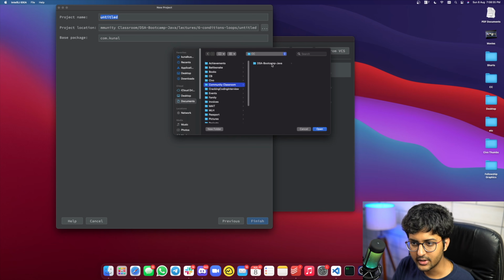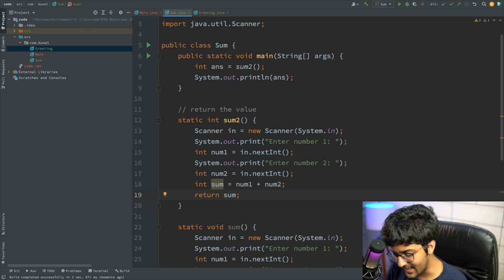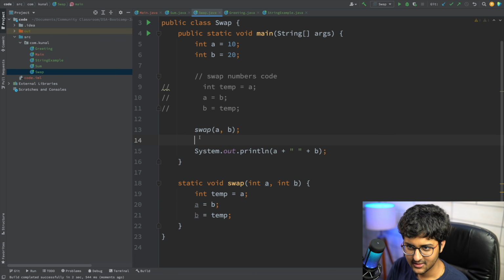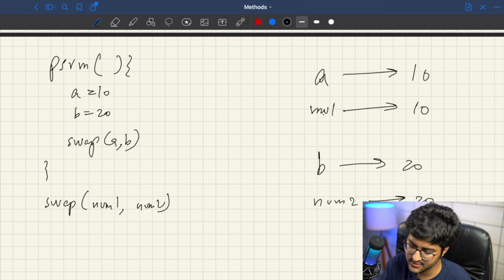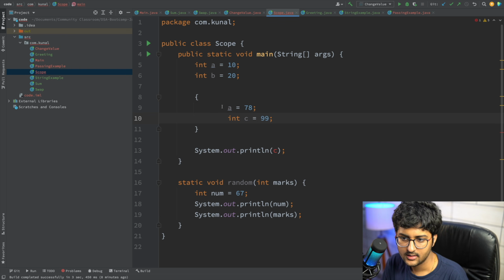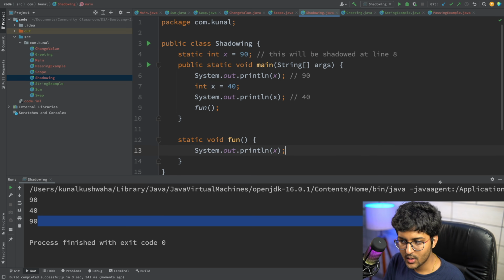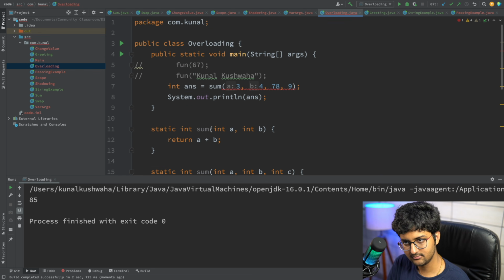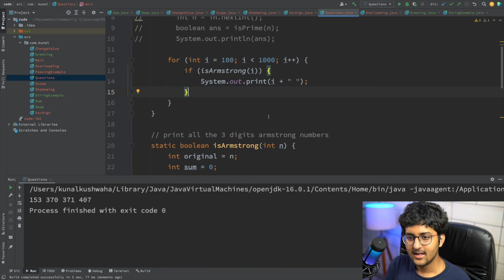Functions / Methods in Java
All about functions in Java from scratch! In this video, we cover in detail functions/methods in Java.

Starting with the syntax, we cover topics like types of arguments, how values are passed, scoping, shadowing, function overloading, with examples.

Timestamps:
0:00 Introduction ‌‍‍‍‌‌‍‍ ‌‍‍‌‌‌‌‍ ‌‍‍‌‍‍‌‍ ‌‍‍‌‍‌‍‌ ‌‍‍‌‍‍‍‌ ‌‌‍‍‌‌‌‌
1:58 Problem Statement
5:31 Methods
5:41 Syntax of a Method
6:40 🎯 Program : Sum of two numbers
9:11 🎯 Program : Greetings
11:18 Returning Values
14:31 Returning a String
17:42 Parameters (Integer Function)
20:36 Parameters (String Function)
25:03 🎯 Program : Swap two numbers
25:25 🎯 Program : Pass Value
29:39 Internal Working of Swapping Program
41:33 🎯 Program : Change Value
46:41 Scope
47:00 Method Scope
49:46 Block Scope
55:32 Loop Scope
59:44 Shadowing
1:06:53 Variable Arguments (Varargs)
1:12:07 Method Overloading
1:19:25 🎯 Questions
1:20:01 Q1 : Prime Number
1:23:52 Q2 : Check Armstrong Number
1:28:27 Q3 : Print All 3 Digit Armstrong Numbers
1:30:18 Outro